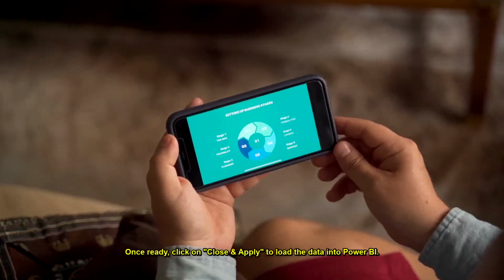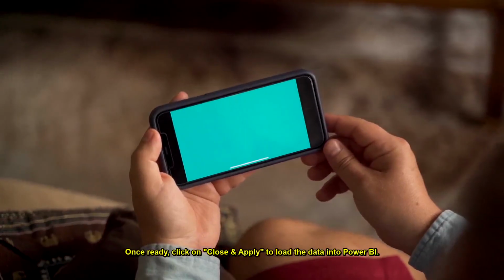How to connect Redshift to Power BI - Full Guide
In this comprehensive tutorial, we’ll walk you through the step-by-step process of connecting Amazon Redshift to Power BI. Whether you're a beginner or an experienced user, this full guide covers everything you need to know, from setting up your Redshift cluster to visualizing your data in Power BI. Discover tips, best practices, and troubleshooting techniques to ensure a smooth integration. Don't miss out on unlocking powerful insights with your data!

📊 Watch now to empower your analytics skills!